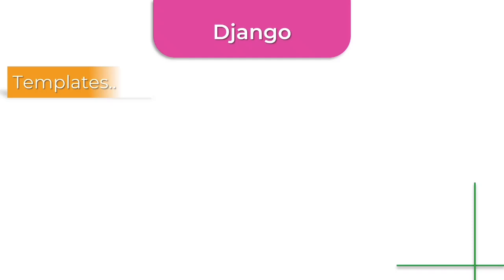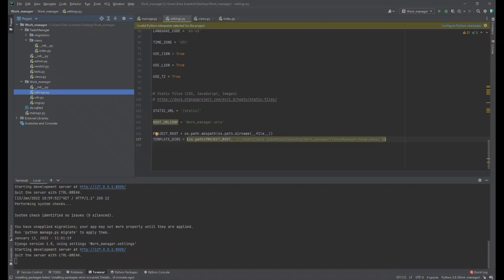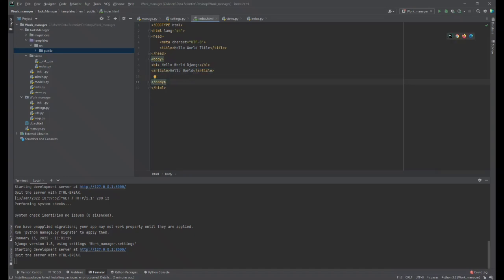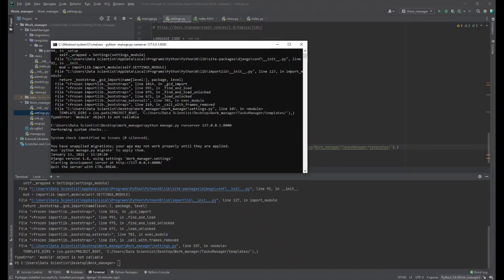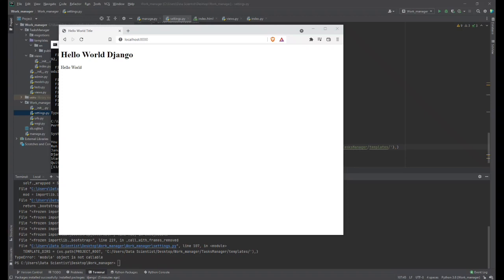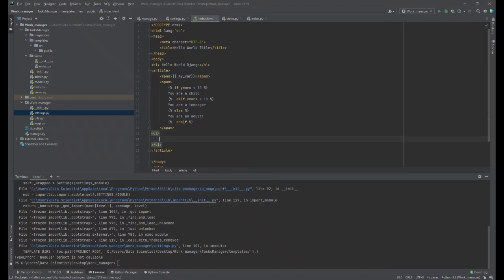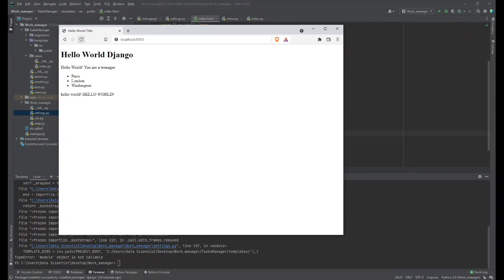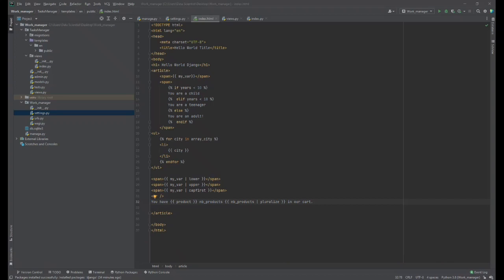tampleates and filter 1 |DJANGO WITH PYTHON